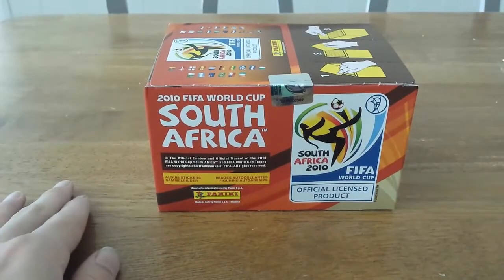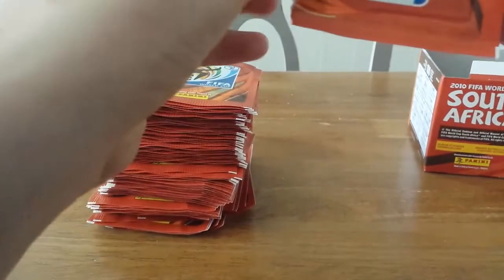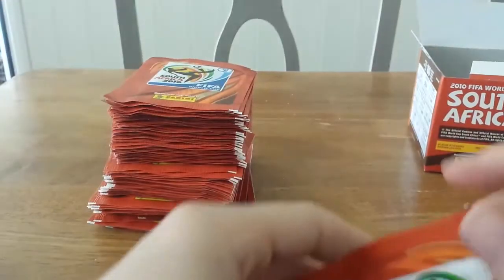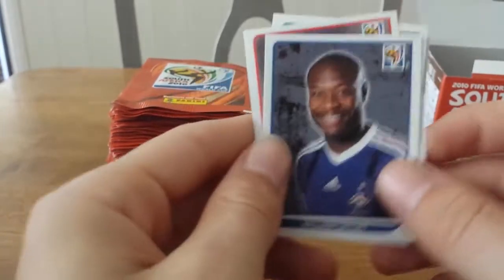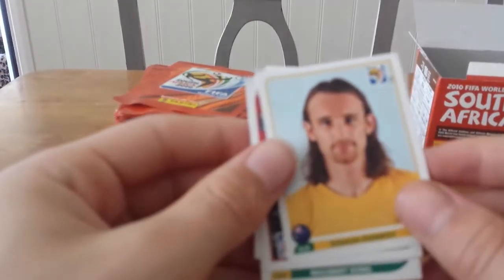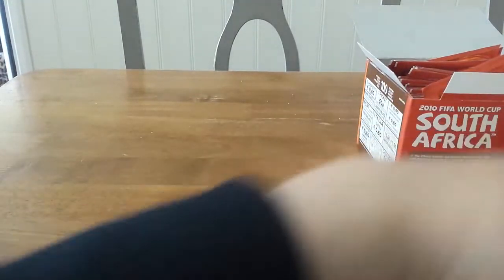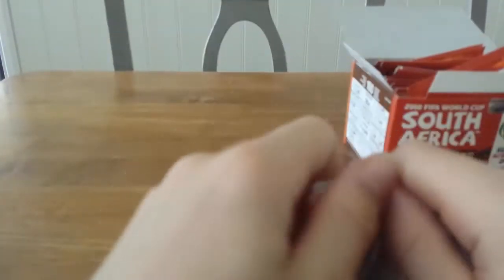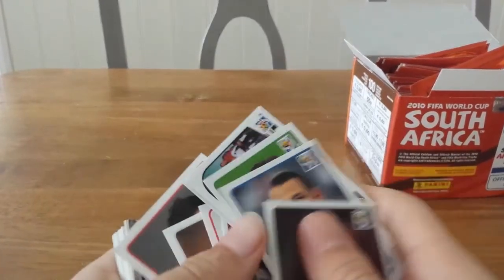REAL LIFE PACK OPENING!!! | 2010 FIFA WORLD CUP STICKER PACK OPENING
MY DREAM HAS COME TRUE!!!

If you want to pick up a box your self -

GreeveHD
Peace!